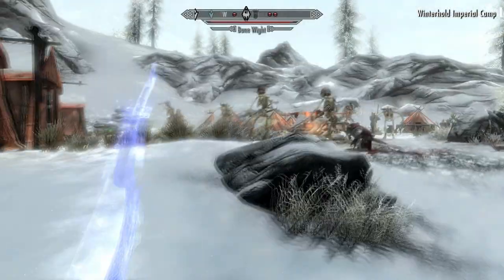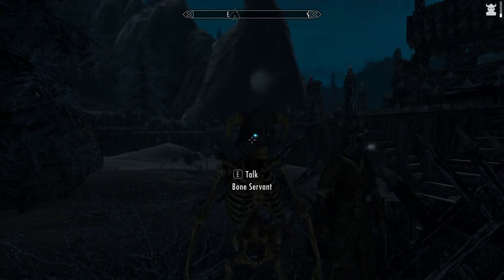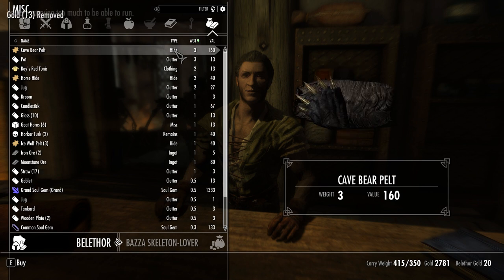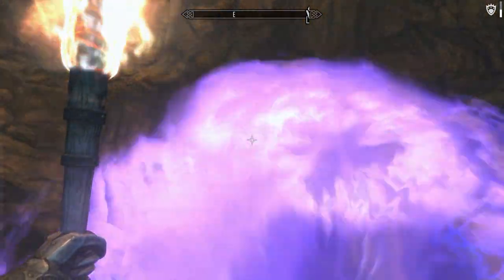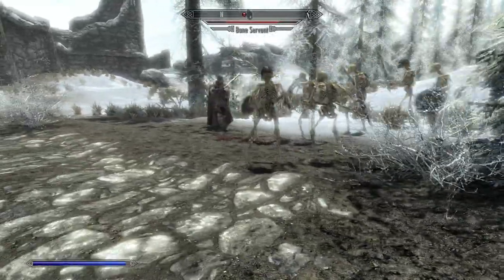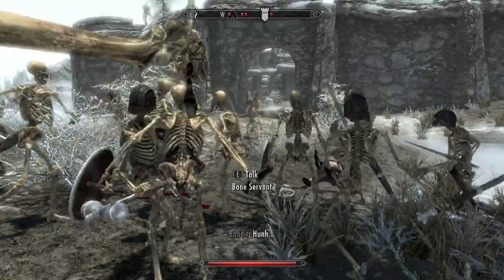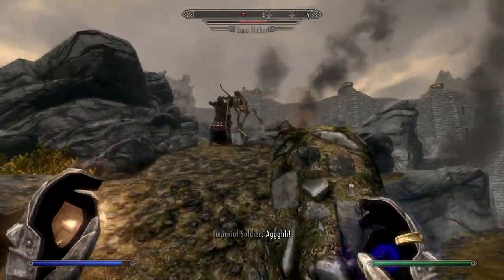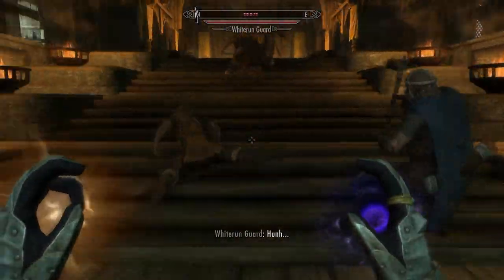Necromancy Mods for Skyrim: Path of Sorcery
Path of Sorcery is one of the best necromancy mods for Skyrim.